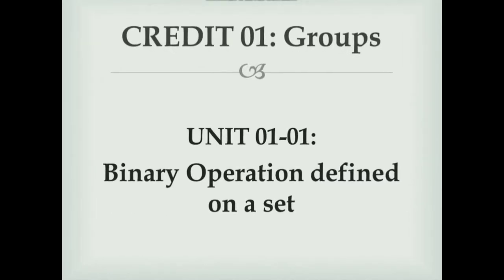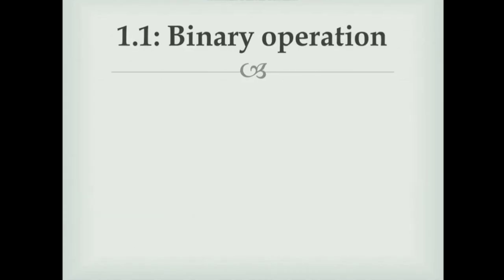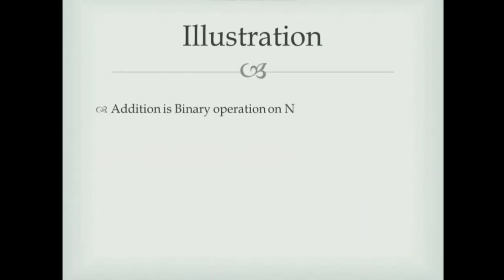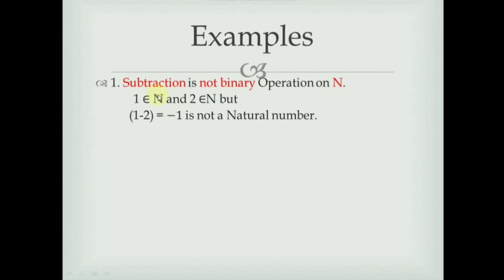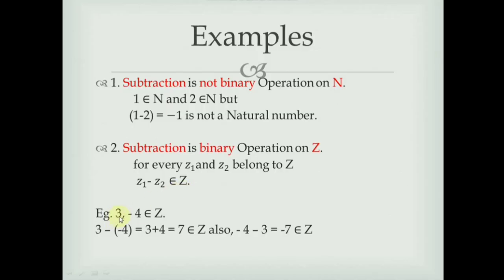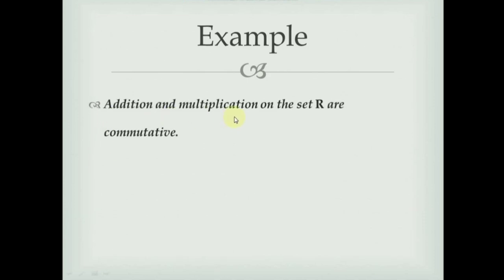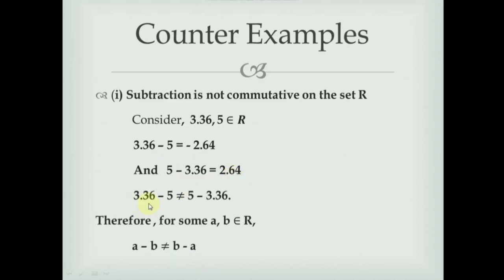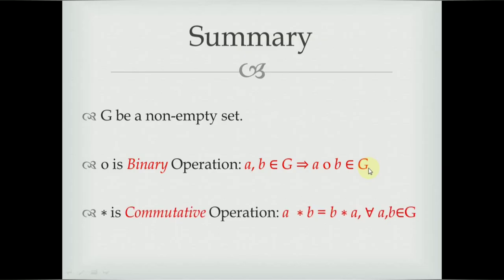V92 Sem4 S41441 Cr1 Video Lec2 Binary Operation